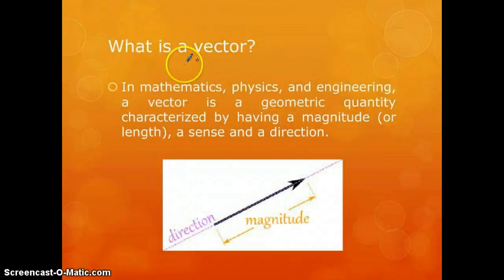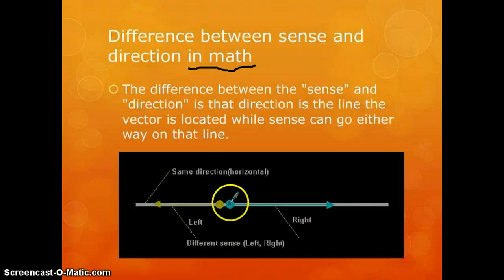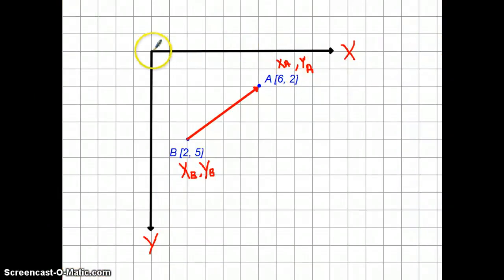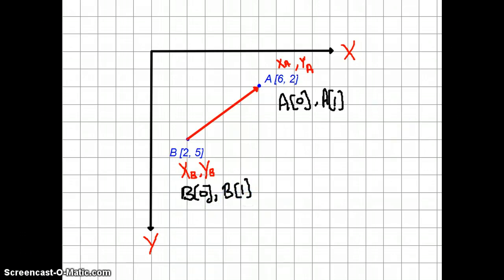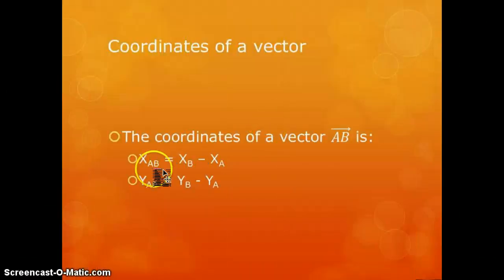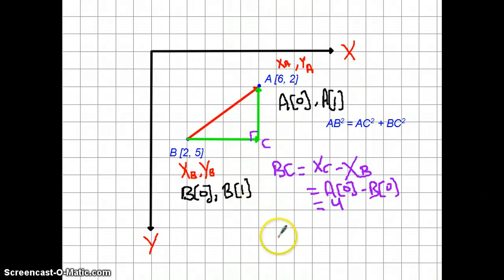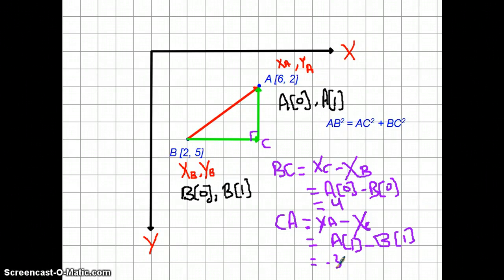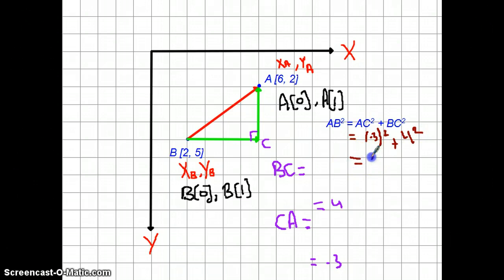Vectors (Python Programming) Tutorial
This is a video tutorial for week 4 in Coursera's course An Intro to Interactive Programming Using Python. I hope you will understand vectors and how to calculate the distance between two points in the canvas.